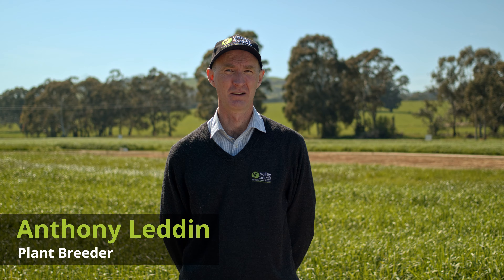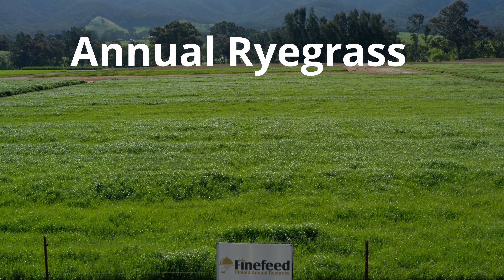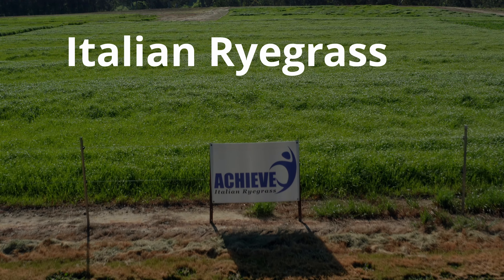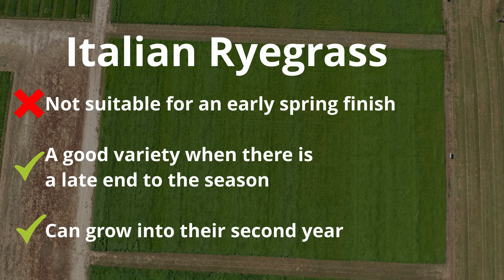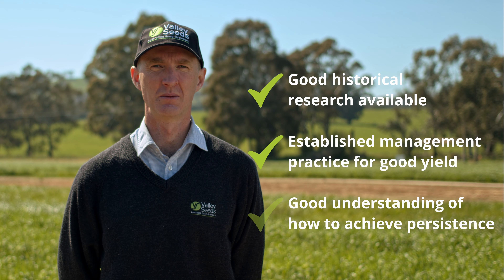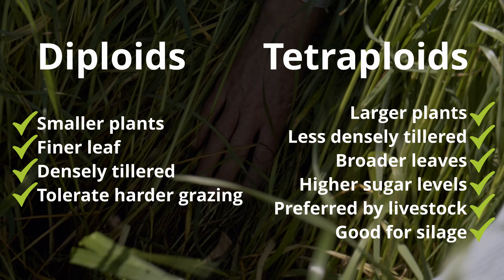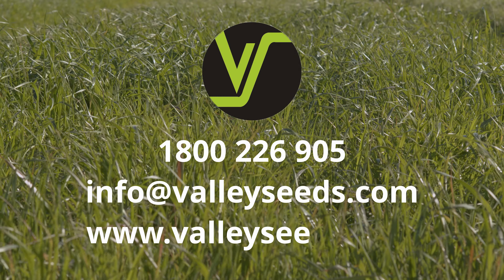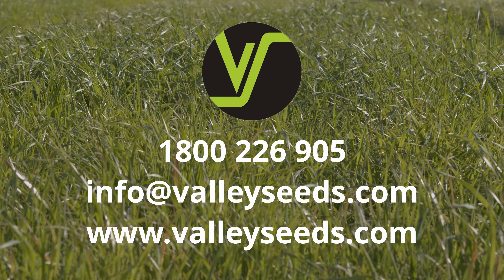Which ryegrass is right for my farm?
Valley Seeds Plant Breeder Anthony Leddin and research agronomist Sarah McMaster discuss annual, italian, hybrid and perennial ryegrass. He provides insights about their attributes and when you should add each variety into your pasture plan.